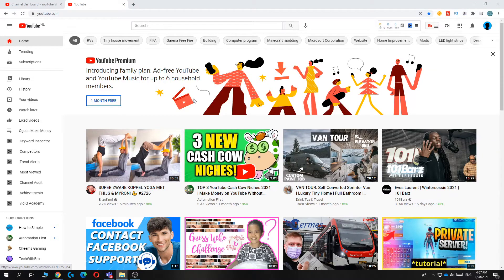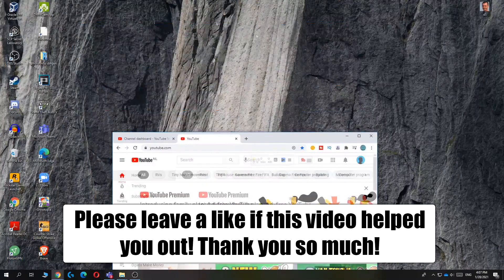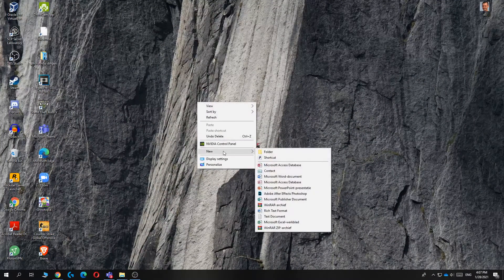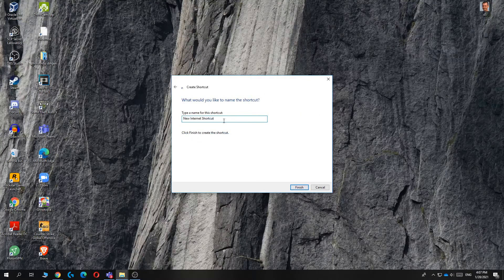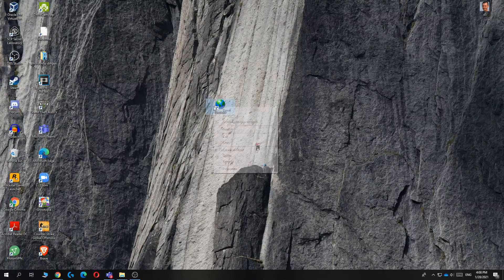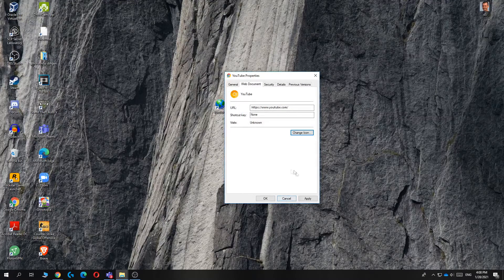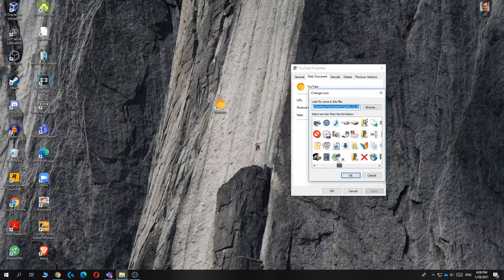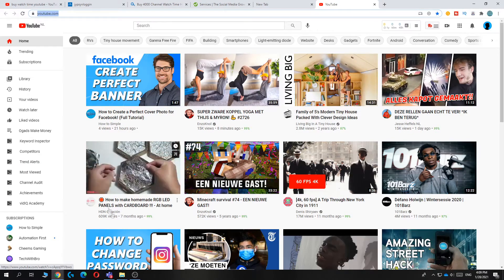How to Get YouTube Icon on Desktop! (Easy 2025)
In this video I'll show you how to create youtube icon on desktop. The method is very simple and clearly described in the video. Follow all of the steps in the video, and create youtube shortcut on desktop

That's how you can make youtube icon on laptop